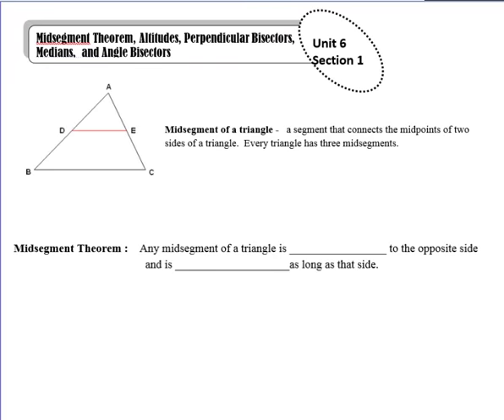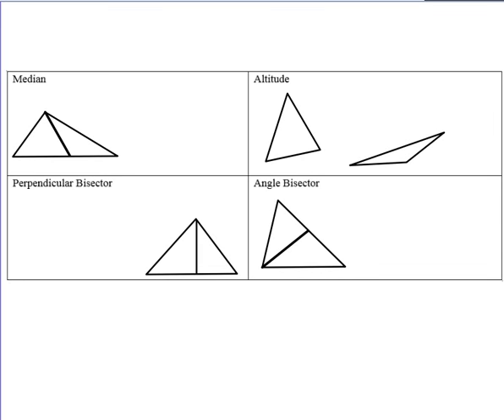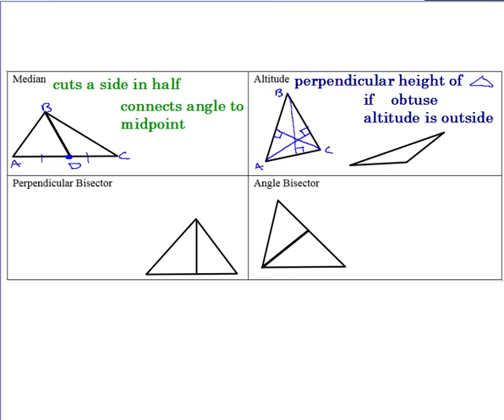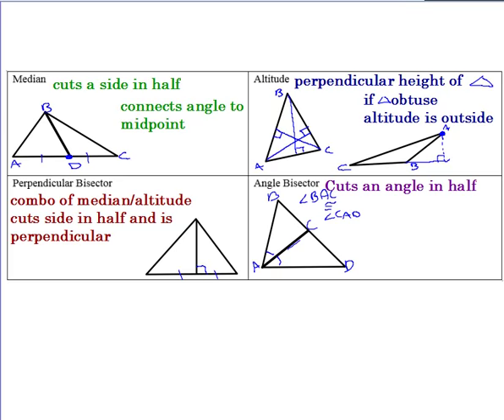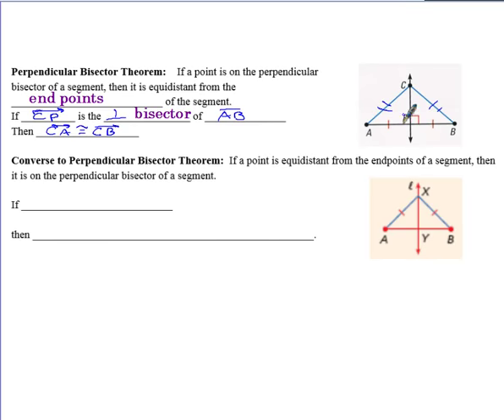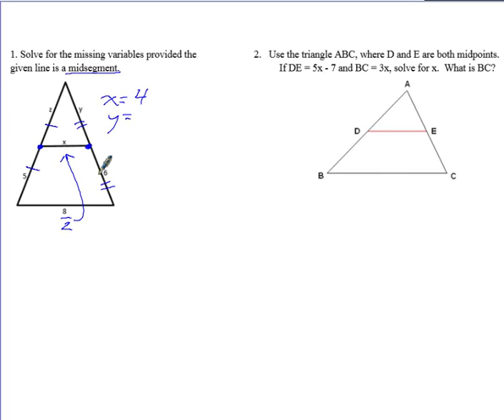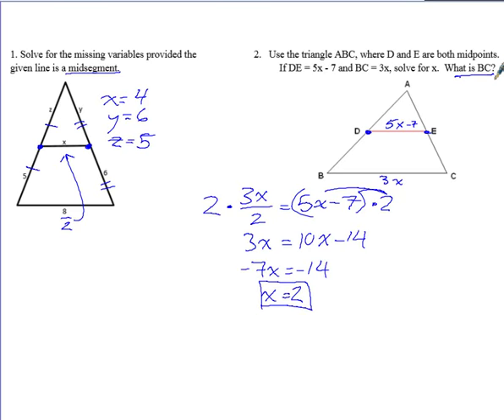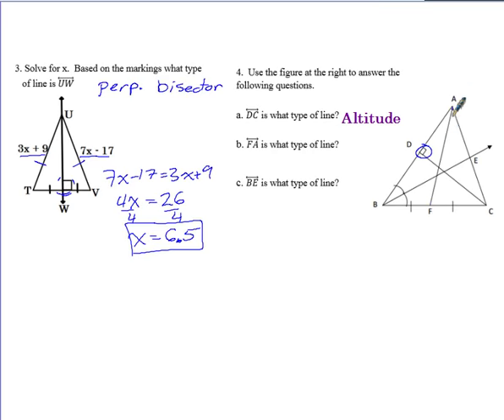Unit 6 Section 1 Midsegments, Medians, Angle Bisectors, and more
Additional sides of triangles.